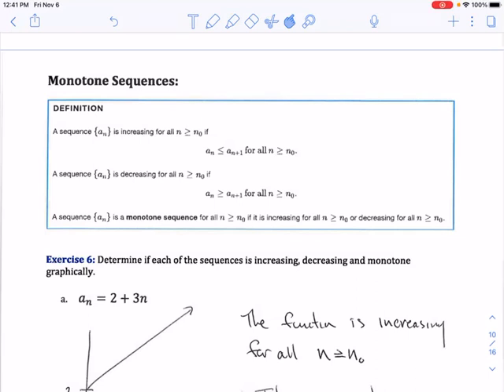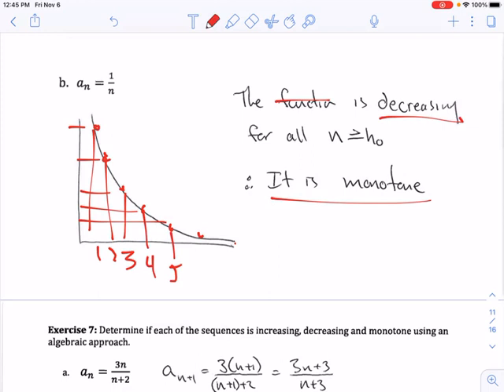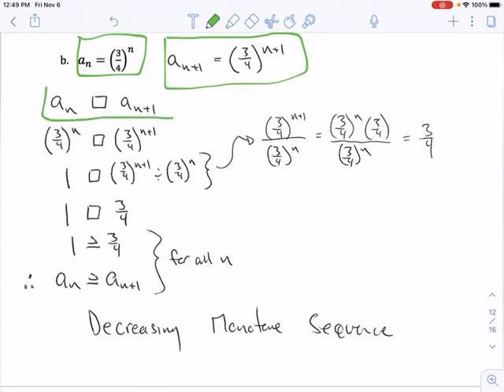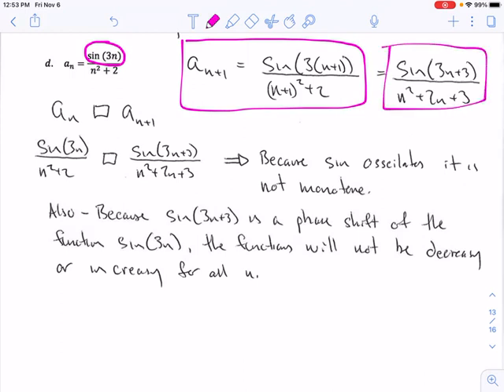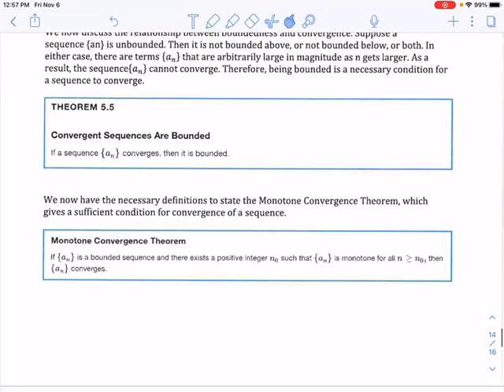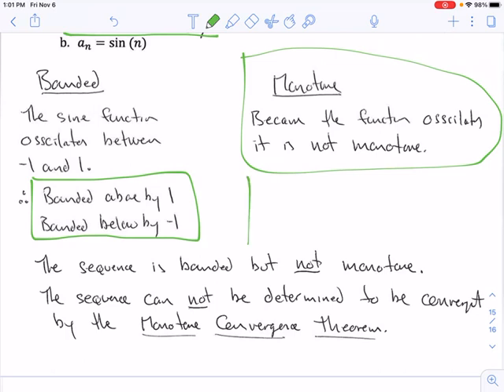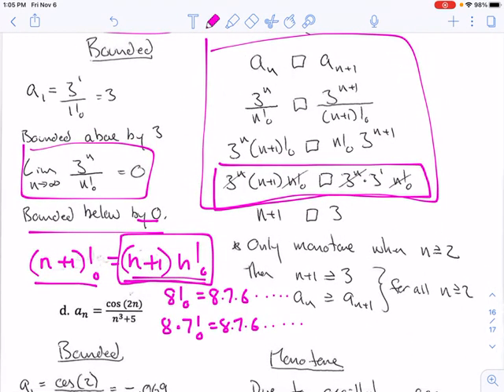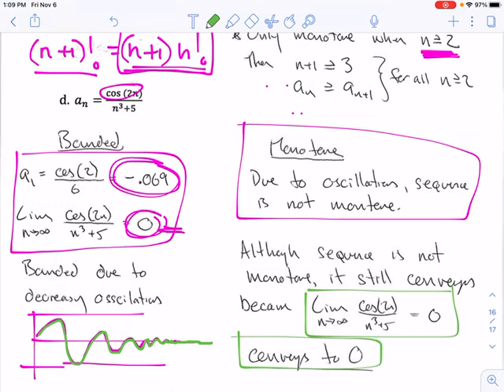Calculus - Introduction to Sequences - Part 4